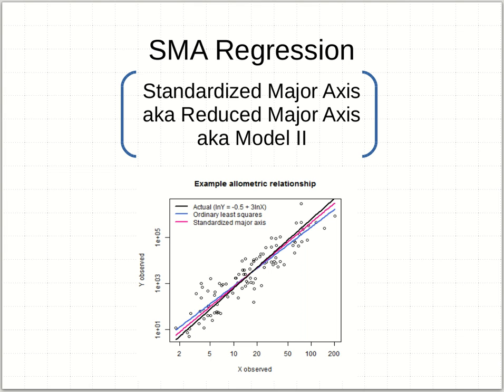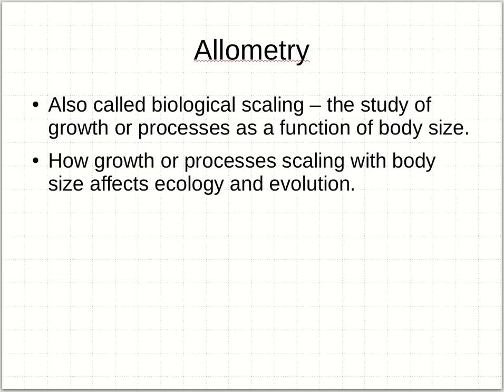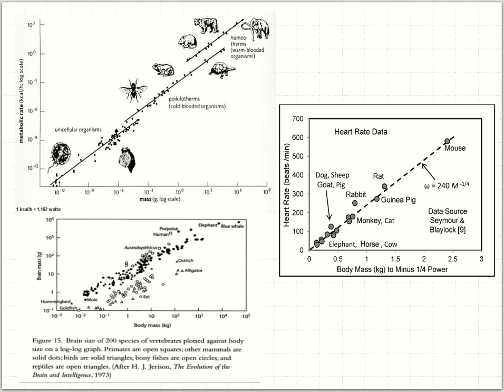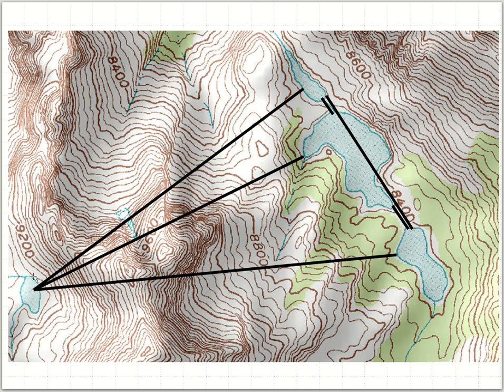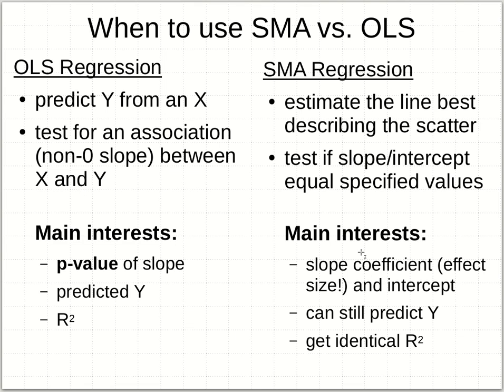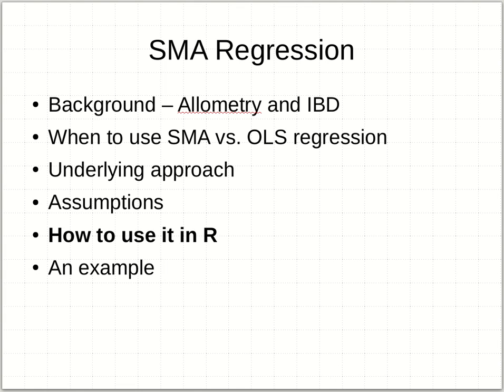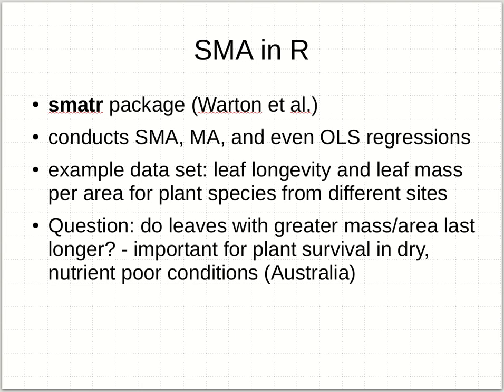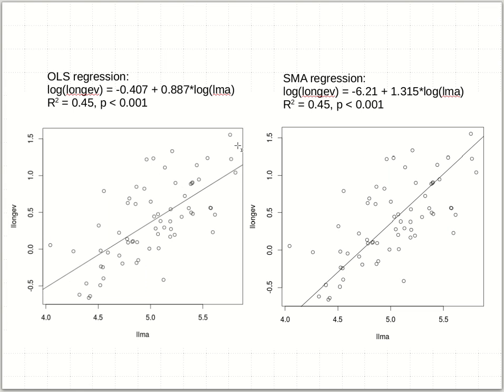SMA regressions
An intro to standard major axis regressions